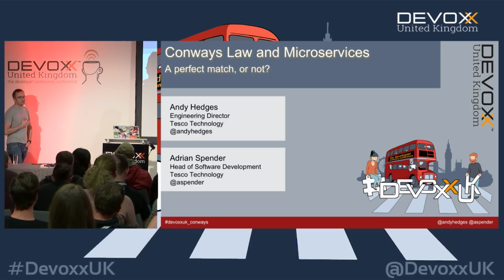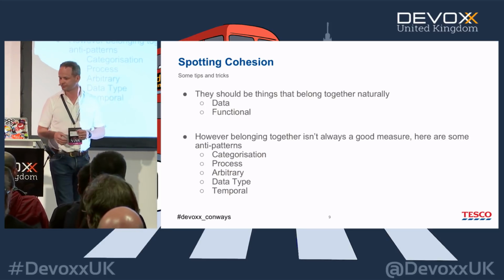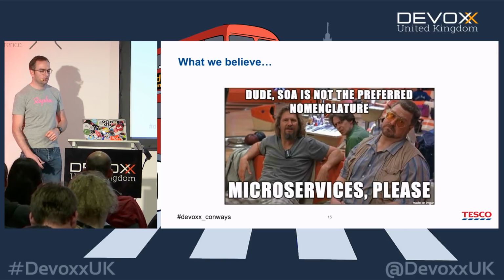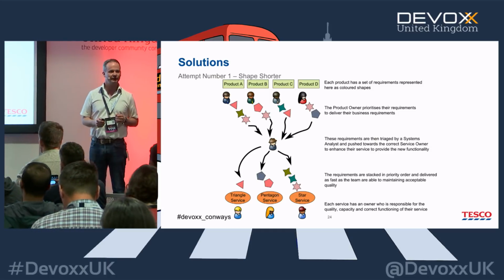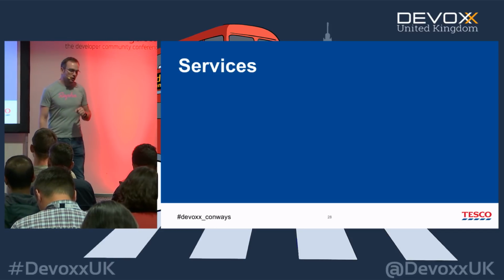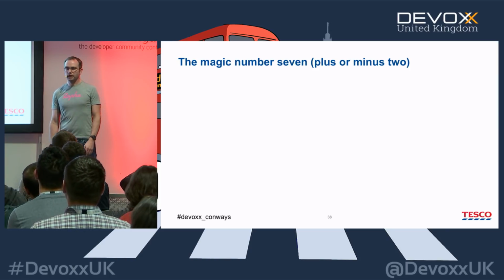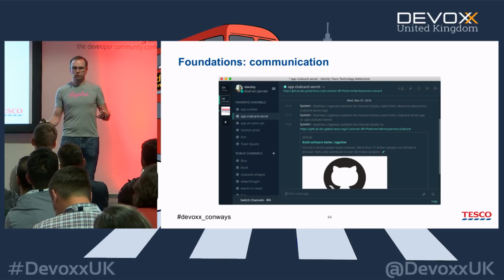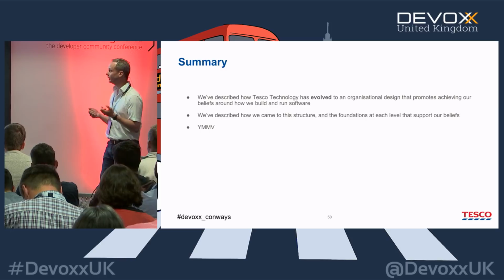Conway's Law and Microservices. A perfect match, or not? with Andy Hedges & Adrian Spender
Microservices have often been touted as the natural output of cross-functional teams thus proving Conway's Law: that software will reflect the people structures that created that software. Indeed, at Tesco we've even applied the 'reverse Conway' manoeuvre and structured our organisation to reflect the domain-based microservices we desired.

Such an approach may well be beneficial for building software services, but what about running it in an organisation with a devops mindset? What about delivering outcomes across many microservices? Adrian and Andy reflect on the pros and cons of the 'reverse Conway' approach after several years of living this reality. In this session we'll revisit the topic and explore the operational and delivery complexities that cross-functional teams and microservices can expose and some solutions that are applicable to this challenge.